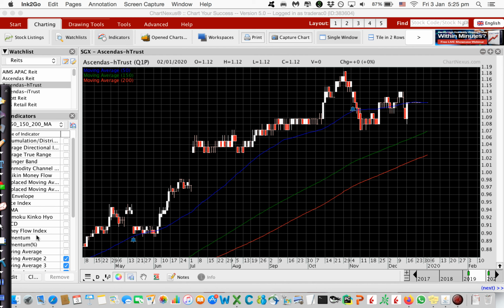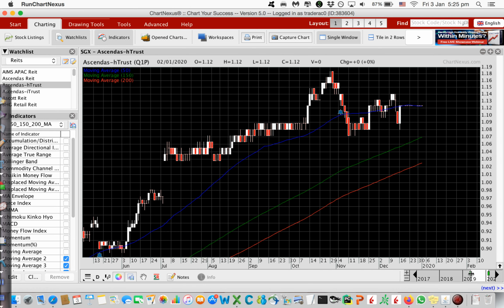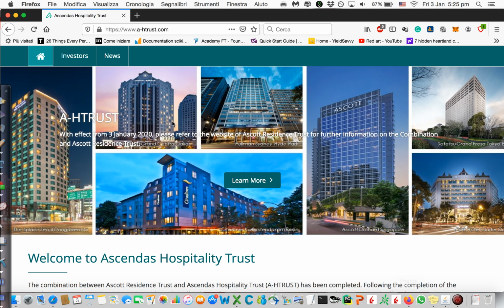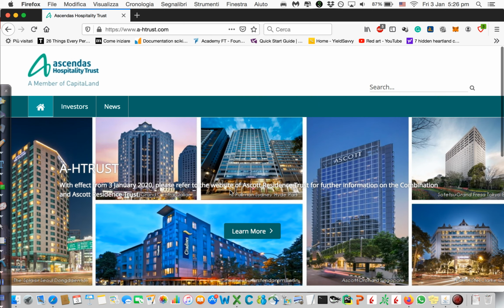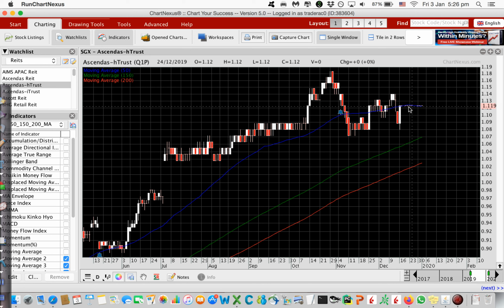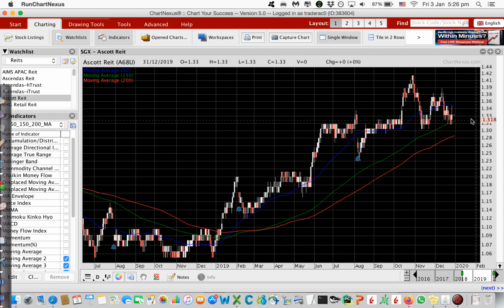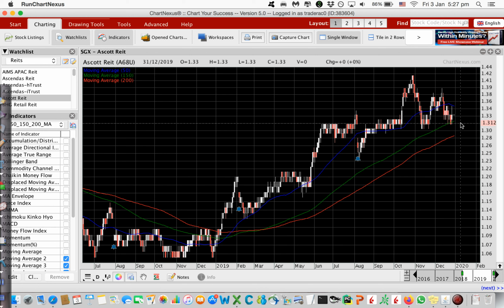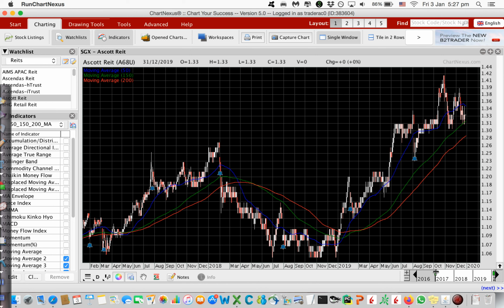These two REITs just merged and...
You suddenly have 0 shares of your old REIT in your account! And you find shares of a new REIT that you never bought.
What is going on? Should you panic and call your broker? No, it can simply be that your REIT merged with another one. In this video I show you the example of two Singapore REITs that recently merged.